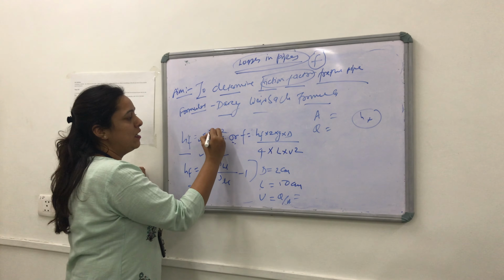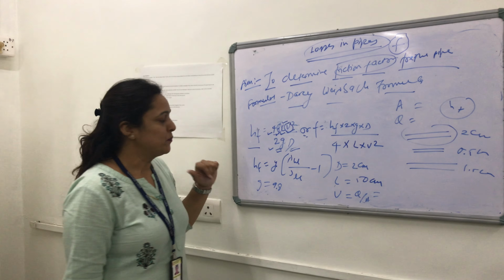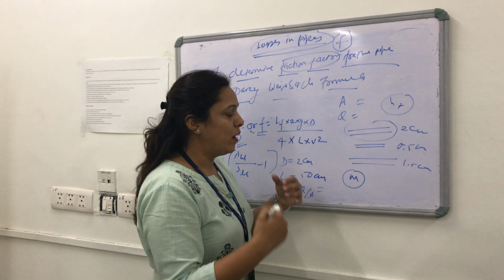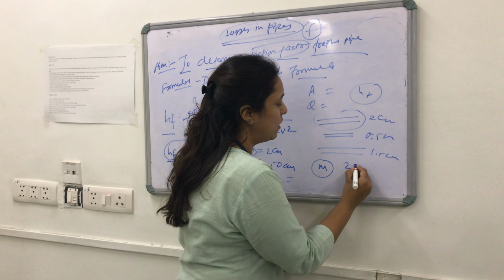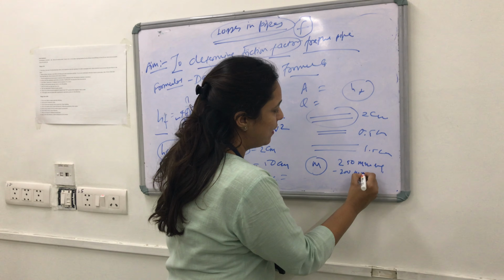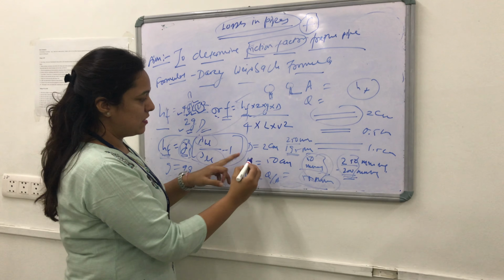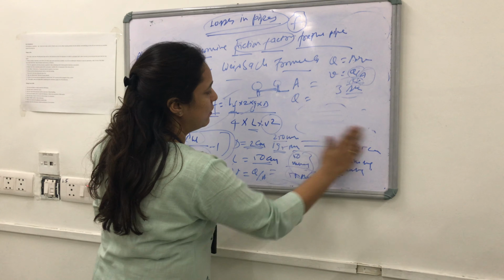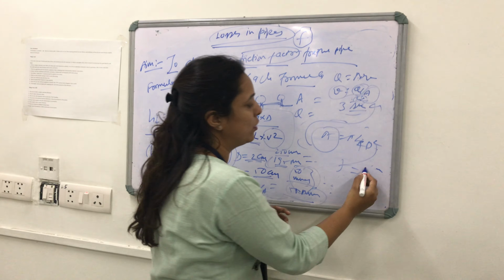FFO Exp - 9 (P-4) Head losses and friction factor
Hello & Namaskar Dosto 🙏👍
Subject :- FFO Lab Exp - 9
Topic :- Head losses and friction factor
Please Show the love!
About: Chemical Engineering At GSFC University is a Youtube Channel, Where You Will Find Study Videos Provided By College Faculty.

So Please stay tune for next video.